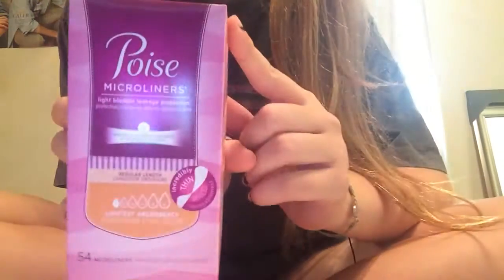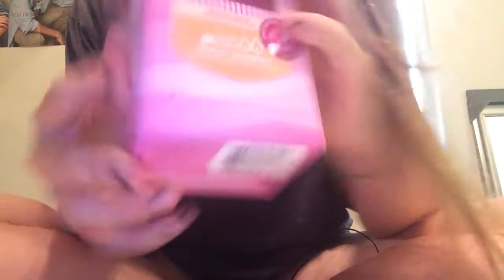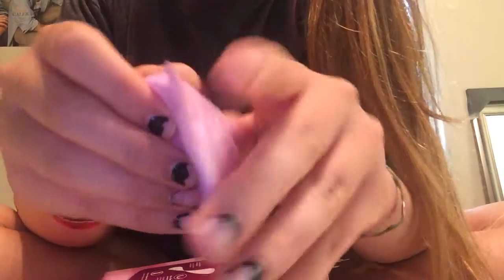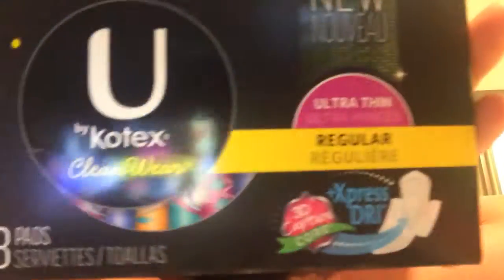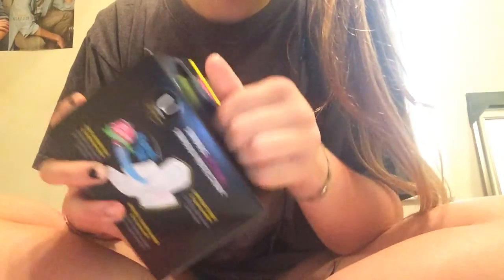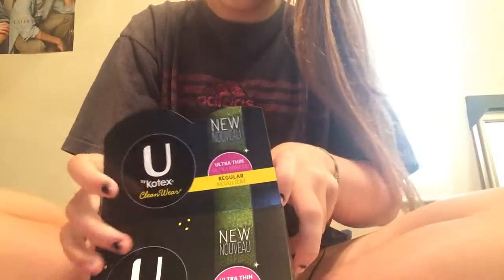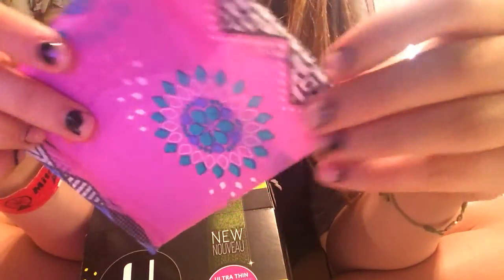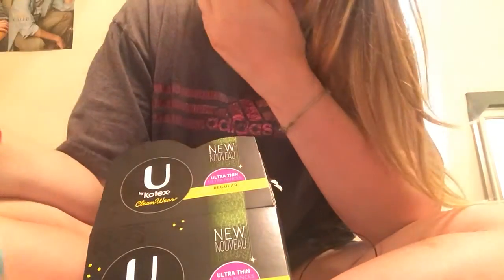Periods: Period Haul and Unboxing!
New packaging for one of my products! So cool!